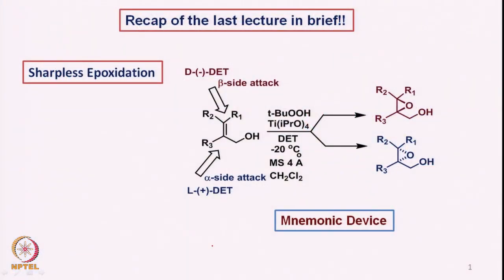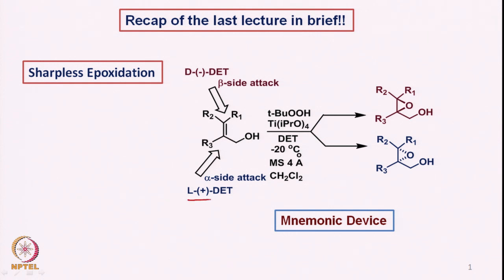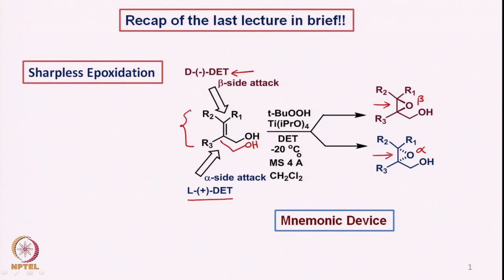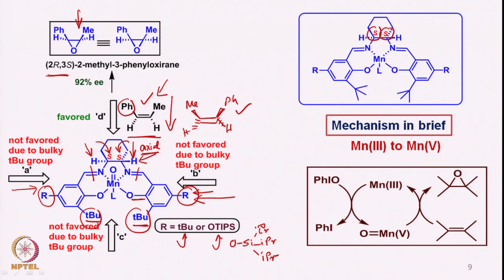Week 8 : Lecture 37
LECTURE 37 : KATSUKI-JACOBSEN EPOXIDATION: MECHANISM AND STEREOCHEMISTRY